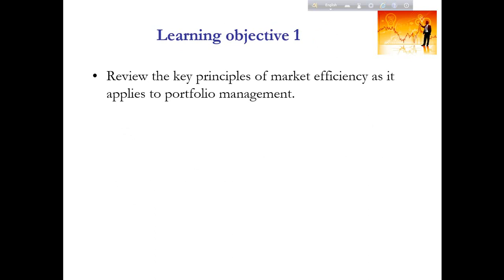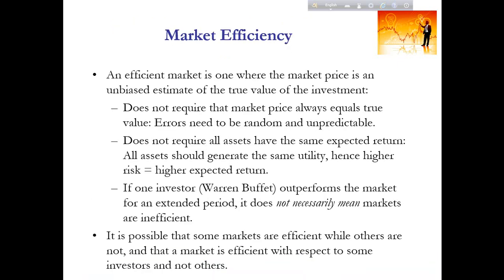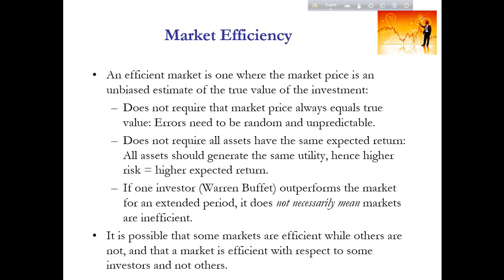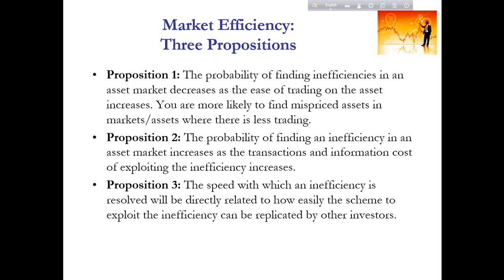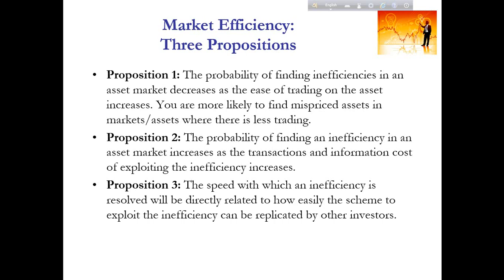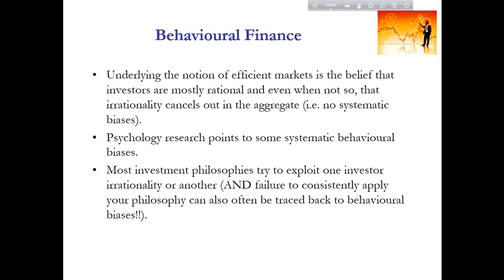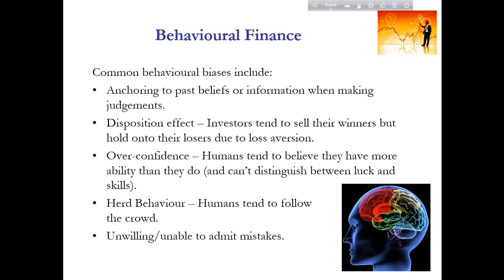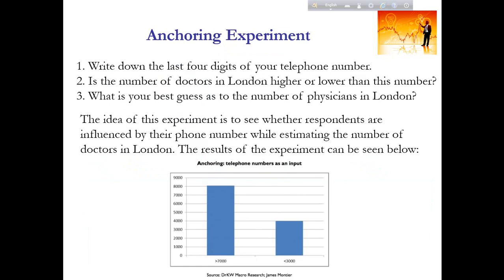Week 3 Learning objective 1